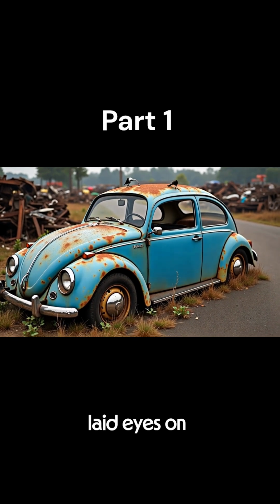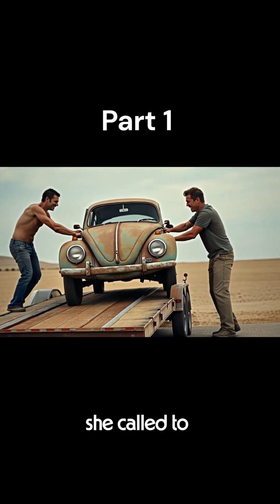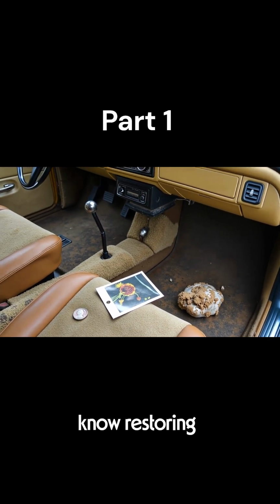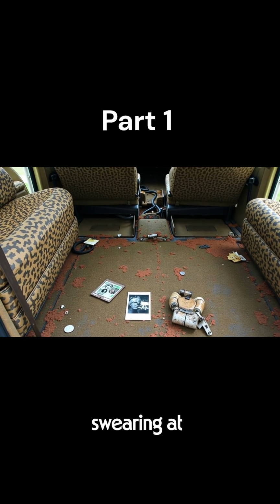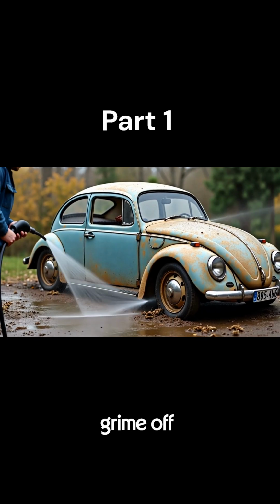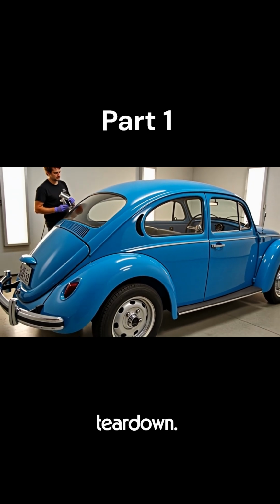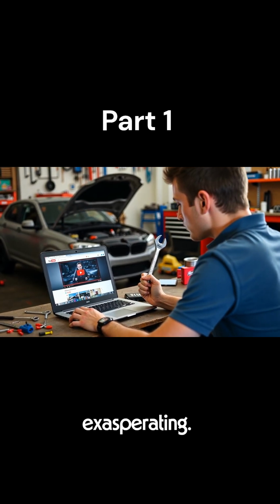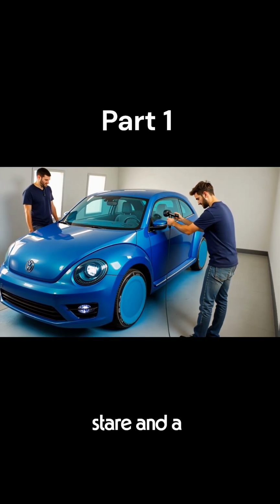From Rust to Radiance: My Beetle Restoration Adventure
Join us on an exciting journey as we restore a classic Volkswagen Beetle from the ground up! Watch as we breathe new life into this iconic car, transforming it from a rusty relic to a showroom-worthy masterpiece. This video covers everything from the initial assessment of the Beetle’s condition, including rust spots, dents, and missing parts, to the disassembly process where we strip the car down to its bare essentials. Witness the meticulous bodywork and paint restoration as we repair panels, remove rust, and apply a fresh coat of paint. See the engine undergo a complete overhaul to restore smooth performance, followed by the revival of the interior with new seats, dashboard components, and upholstery. Finally, experience the excitement of the final assembly and test drive as we bring everything together and hit the road. This restoration showcases the passion, craftsmanship, and dedication needed to preserve the legacy of the beloved Beetle. Whether you’re a car enthusiast, a DIY hobbyist, or a fan of classic vehicles, this video has something for everyone!